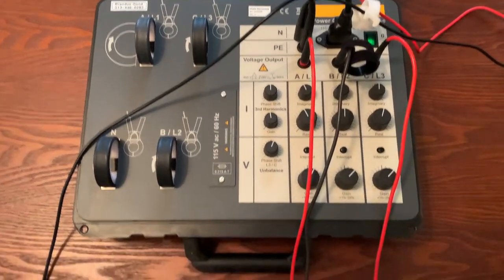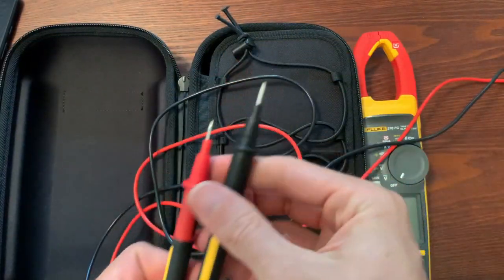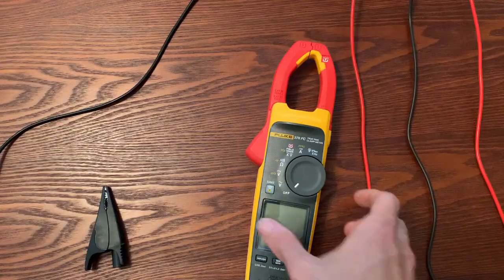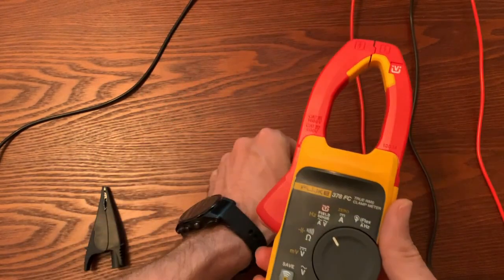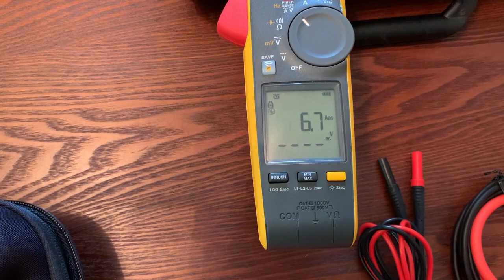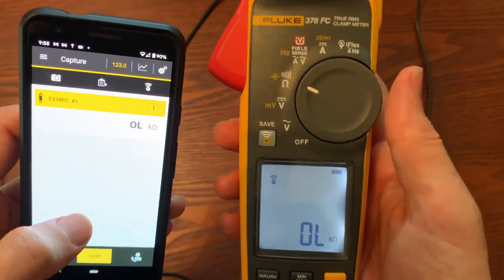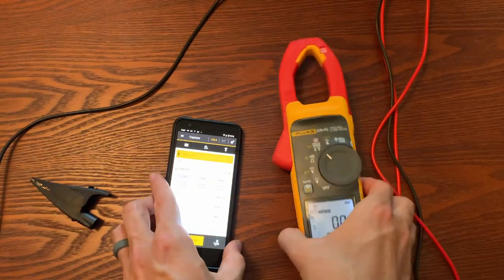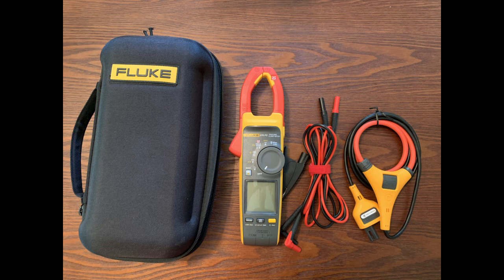Fluke-378FC Walk Through - Fluke Fridays - Episode 04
What you get and what to expect with a Fluke-378 FC.

00:21 - Unboxing
01:54 - Feature Walk Through
01:59 - AC Voltage & Backlit Screen
02:07 - DC Voltage
02:18 - Capacitance/Resistance/Continuity
02:25 - Field Sense/AC Amps/AC Voltage
02:32 - DC Current
02:34 - AC Current/iFlex
03:00 - Power Quality indicator
03:48 - Wireless connection
04:42 - 3 phase readings
05:16 - Phase Rotation/Phase Sequence

All Clamp Meters